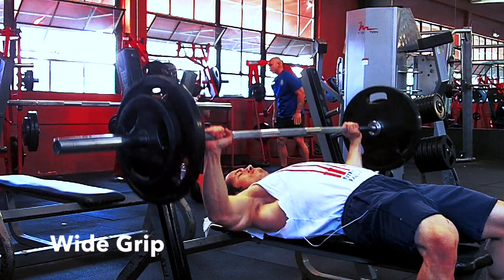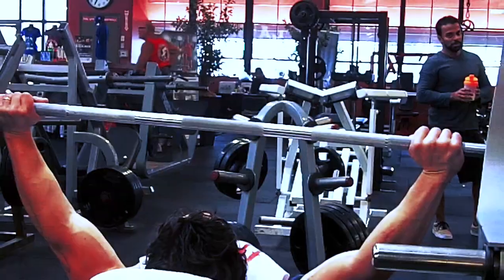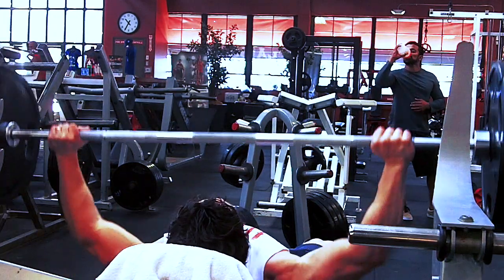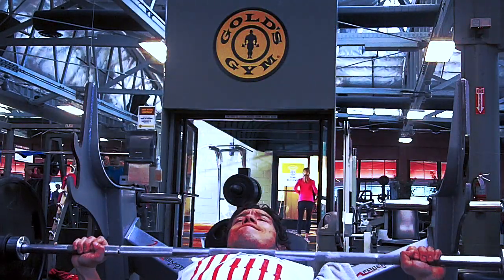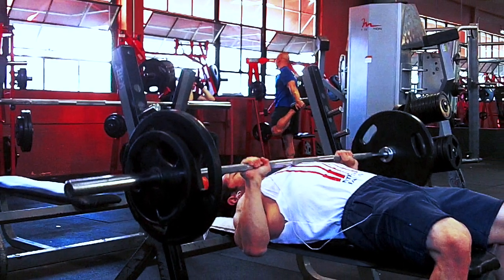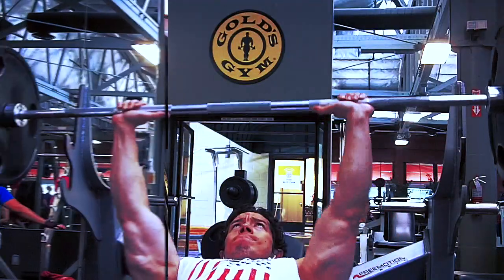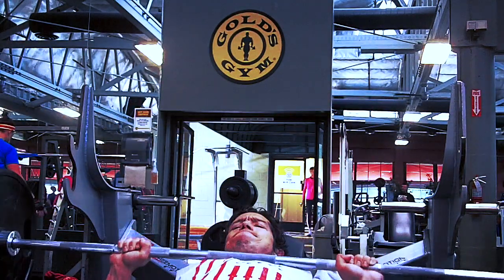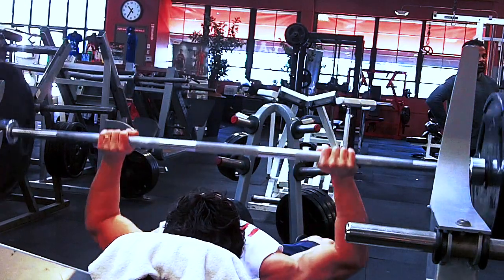Wide Grip vs Narrow Grip Bench Press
It is ultimately a matter of preference.
Bringing your grip inward recruits a lot of triceps power.
Widening your grip allows for more pectoral usage.
In terms of aesthetics:
Wide grip targets the outer pectoral (closer to arm pit)
Narrow grip targets the middle of the chest (basically the highest peak of the center of the pectoral)